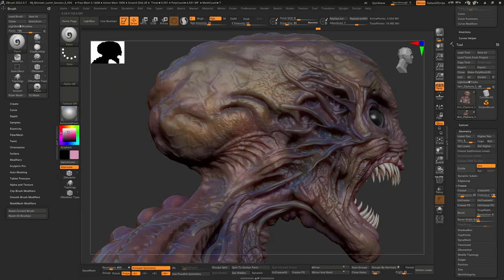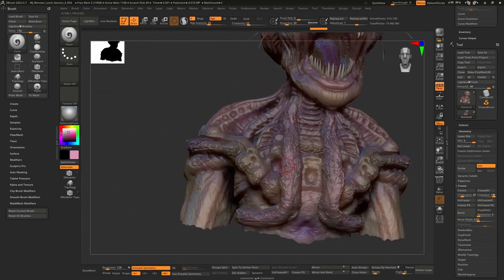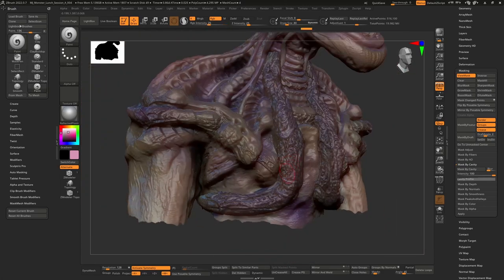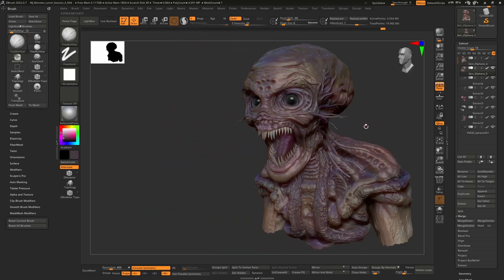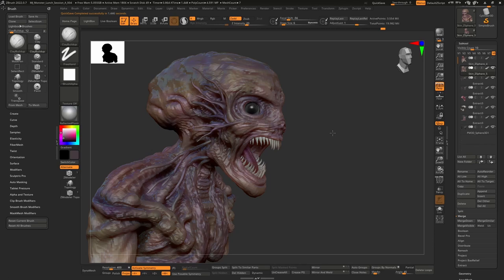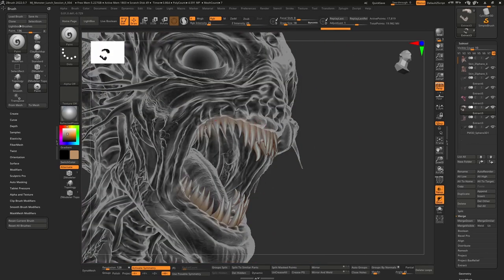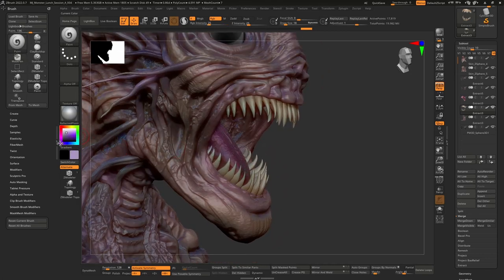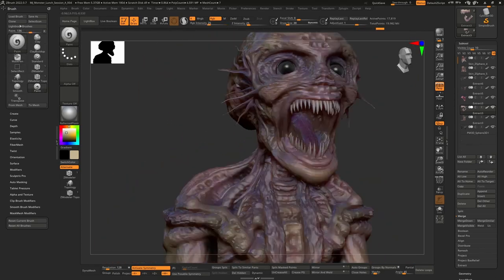Alien Monster Zbrush Part 6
This video I jump in to get the model posed and ready for Marmoset Toolbag 4.